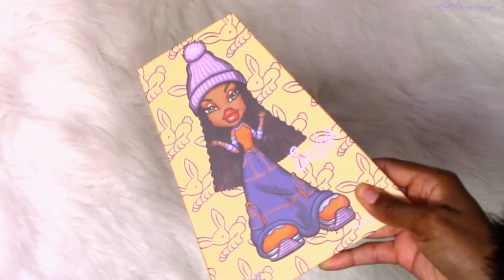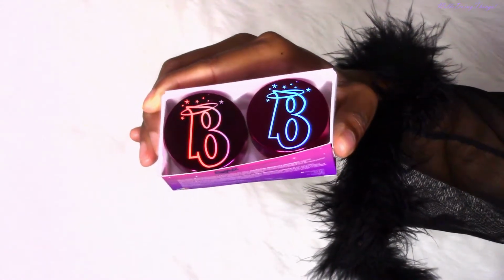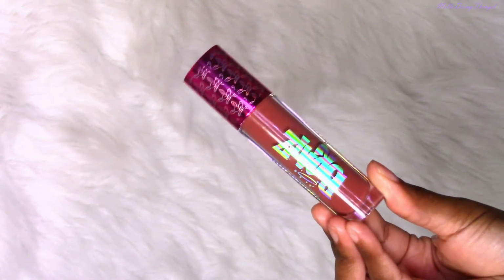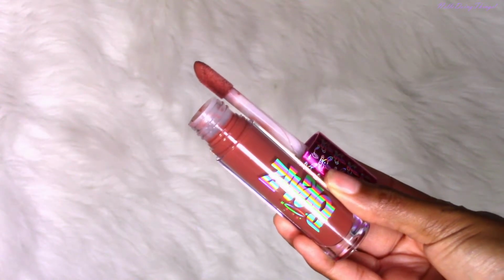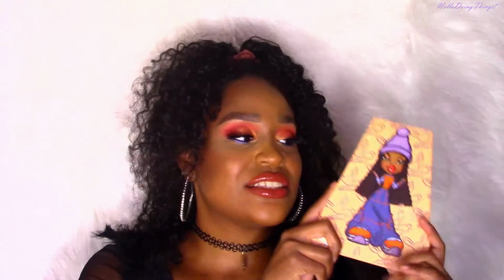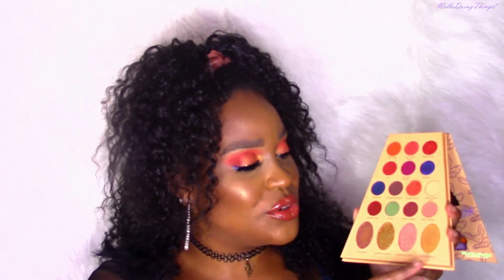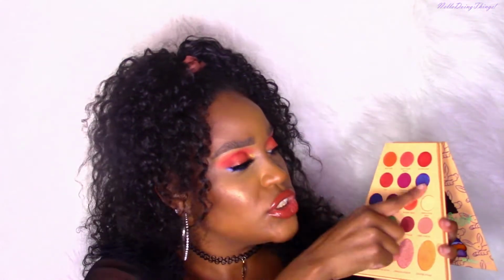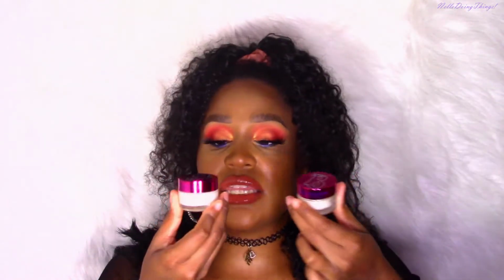BRATZ x Revolution l Sasha Collection l Review + Tutorial l NelleDoingThings!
Y'ALL THIS WHOLE COLLECTION IS HEAVENLY!

FOR 1 MONTH ONLY Y'ALL SNATCH UP YOUR FAVORITE SCENT ASAP!!!

0:00 - Intro
1:11 - Packaging
3:55 - Tutorial
5:25 - Lip Scrub Try-On
5:41 - Lip Mask Try-On
5:56 - Lip Crayon Try-On
6:11 - Lip Maxi Plump Gloss Try-On
6:30 - Sasha Palette Review
9:40 - Lip Care Duo Set Review
12:15 - Lip Crayon Review
13:10 - Lip Maxi Plump Gloss Review
14:10 - Final Impressions/Outro